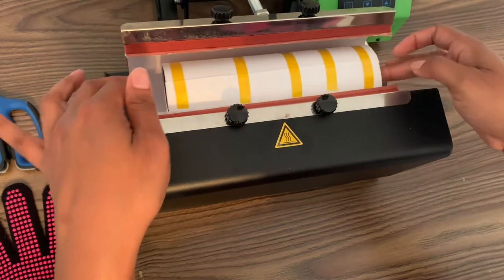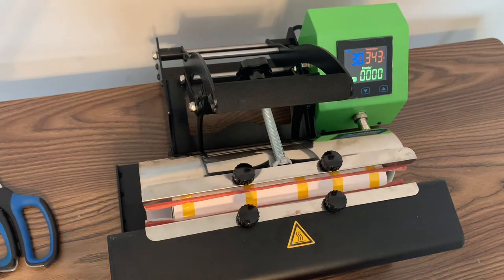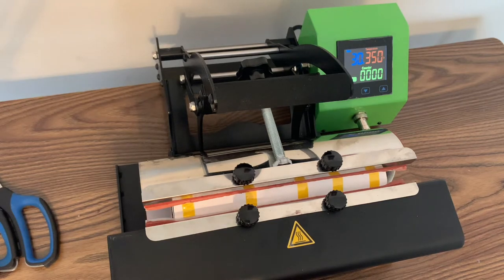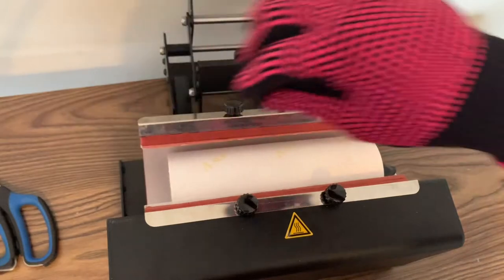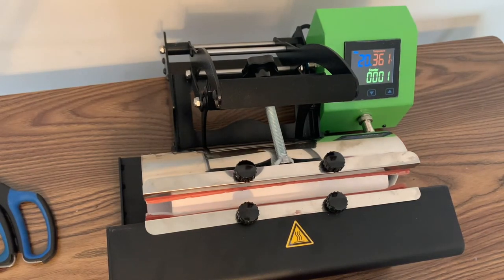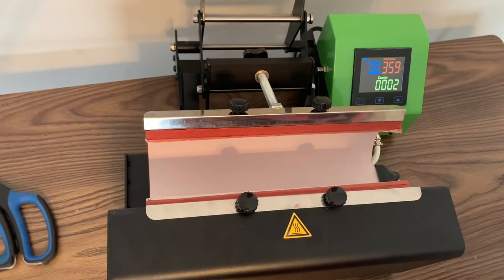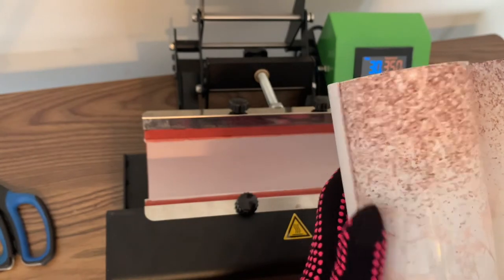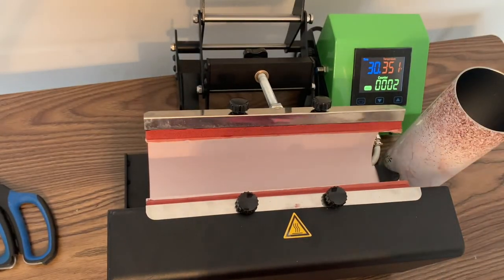How To Sublimate a 20 oz Tumbler Press In Under 1 Minute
Watch how you can sublimate a 20 oz tumbler in under 1 minute with using a tumbler press. There is no need to for shrink wrap or butch paper.

20 oz tumbler press:

Learn how to start and grow your creative business